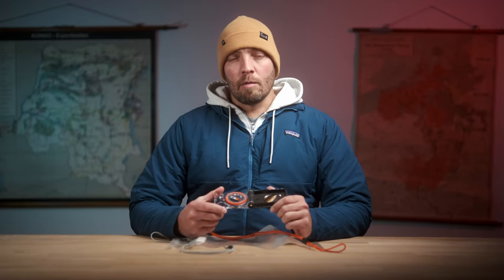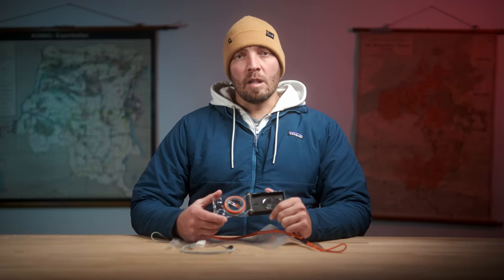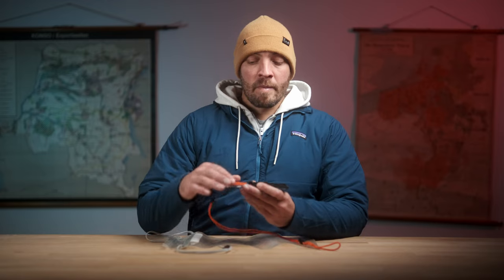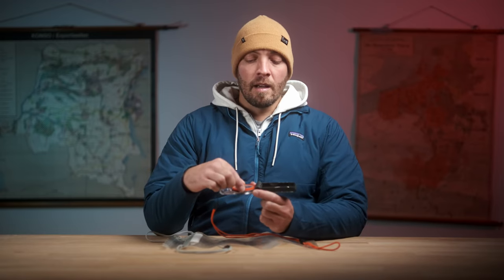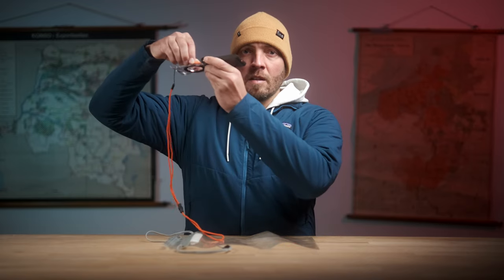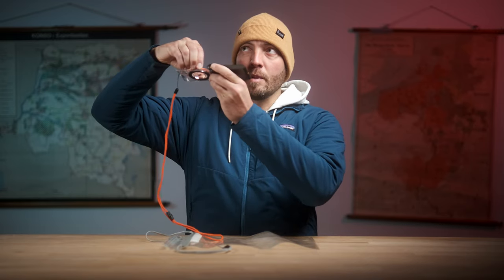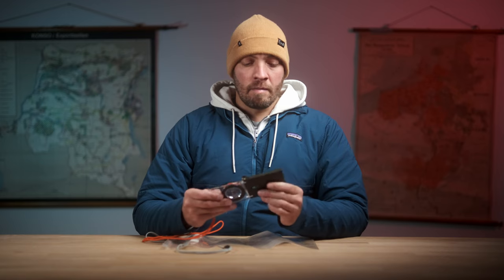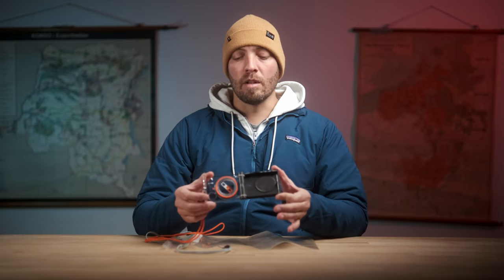Decathlon Geonaute Explorer 900 compass - not recommended. Buy cheap, buy twice...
The Decathlon Geonaute compasses, unfortunately are not worth the money at this point. When it comes down to navigation equipment, buy cheap definetely means buy twice. They break down way too quickly and in general don't stand up to the realities of real field use. You're better off investing in quality gear that will last you a long time

📝 You might find these other products interesting

Dieter Van Holder - 2020
UIMLA International Mountain Leader
UIAA Instructor Mountain Walking & Trekking
UIAA Instructor Winter Mountain Walking & Snowshoeing
AIMG Jökla II - AIMG Fjalla I
NOLS Wilderness First Responder